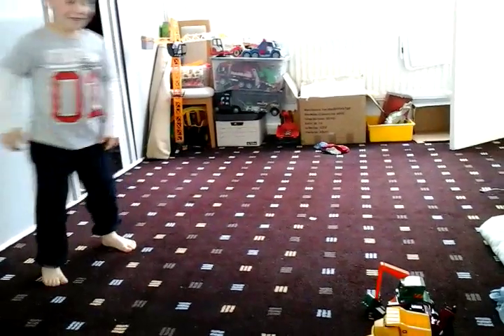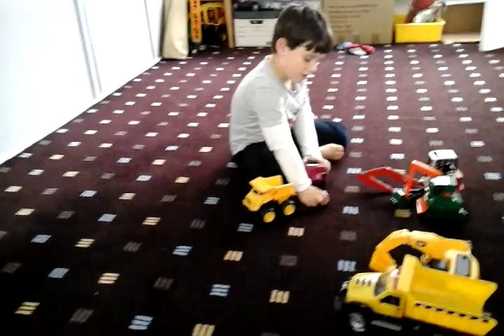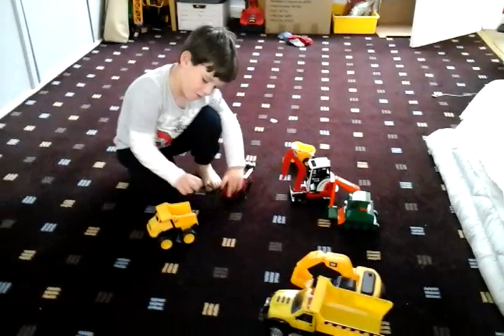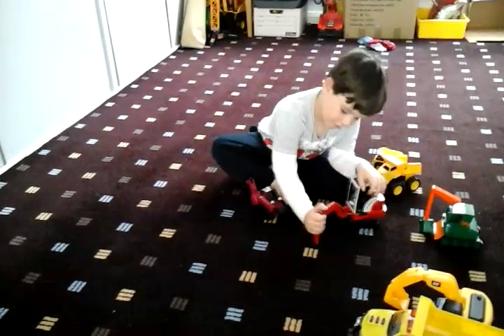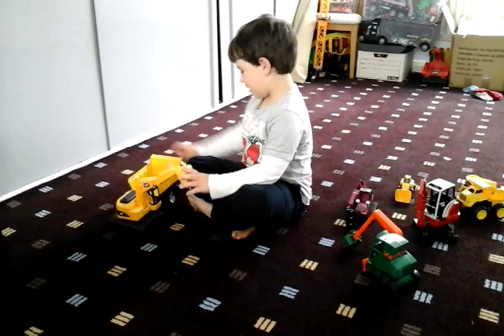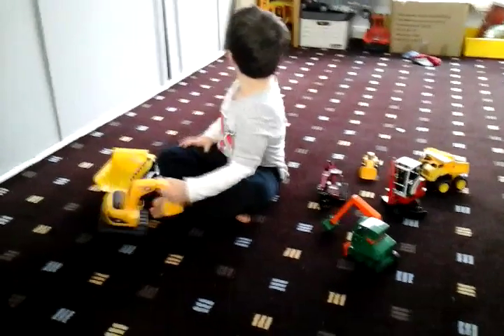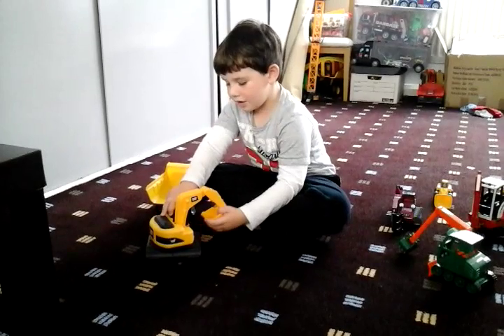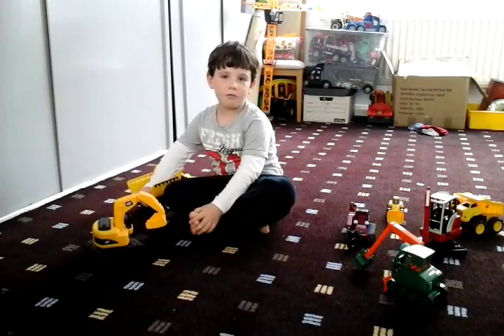Johns construction toys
Imagination play for 5 years old dump trucks